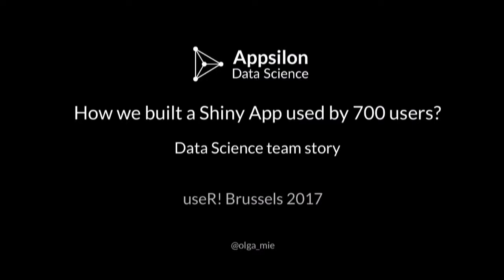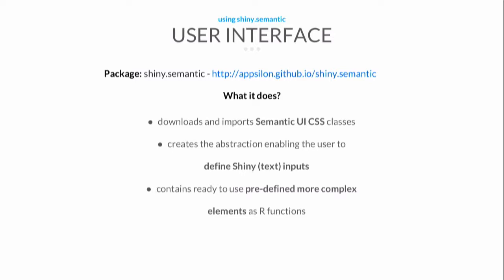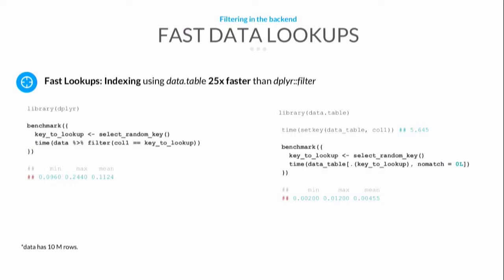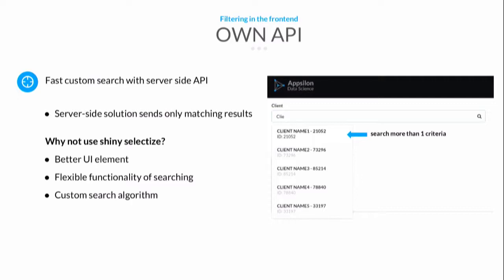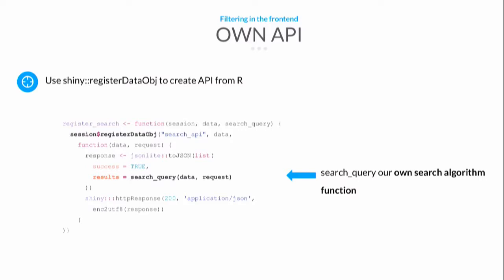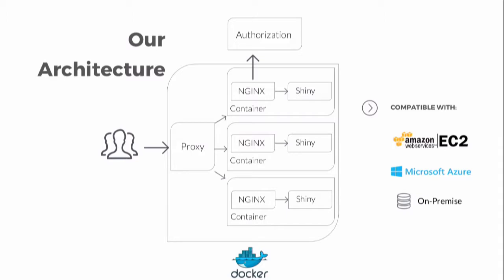Scaling R Shiny Dashboards: How We Built an Enterprise R Shiny App for 700 Users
This is a talk by Appsilon engineer Olga Mierzwa-Sulima entitled "How we built a Shiny App for 700 Users." Olga describes the main challenges associated with scaling a Shiny application and the methods we used to resolve them. The talk was partly in the form of a case study based on Appsilon’s experience.